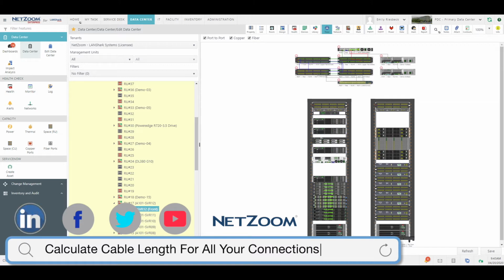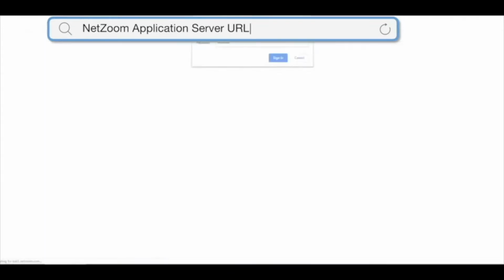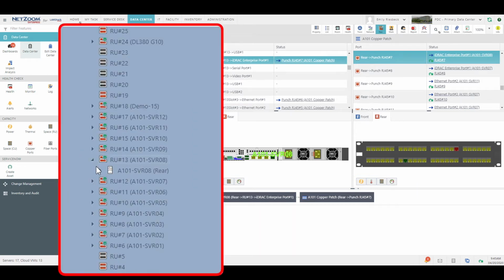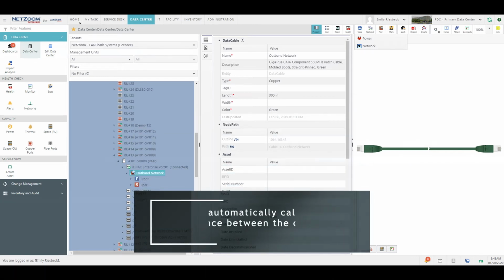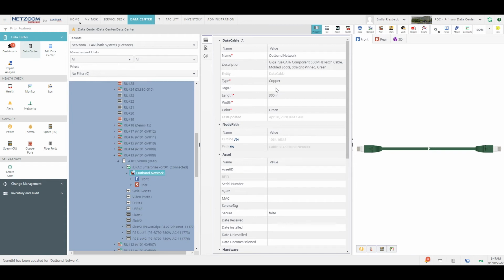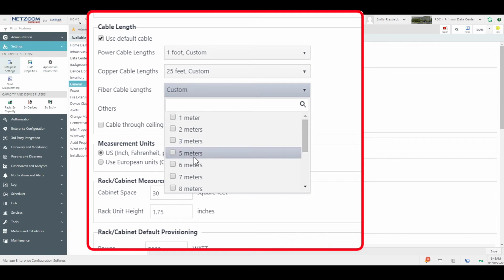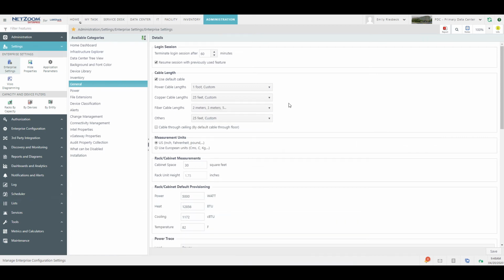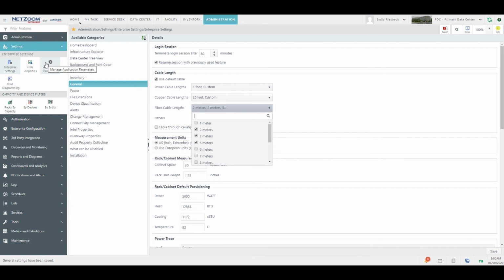Calculate Cable Lengths For Your Connections With NetZoom DCIM Solutions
Because cabling and connectivity is such an important part of the data center, Enterprises often choose to not only employ default cable and cord lengths but also cut custom cords to fit their specific connectivity needs. In this video, we’ll go through how NetZoom calculates a cable length when a connection is made, as well as how to define default cable and cord lengths in the application.